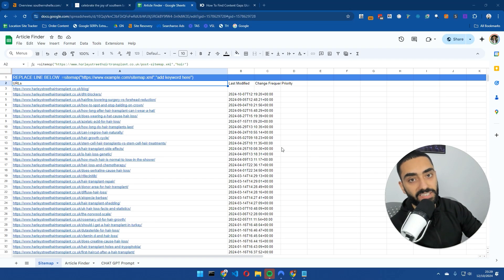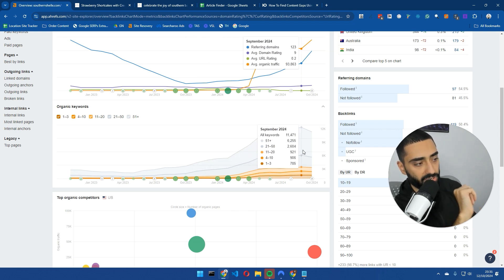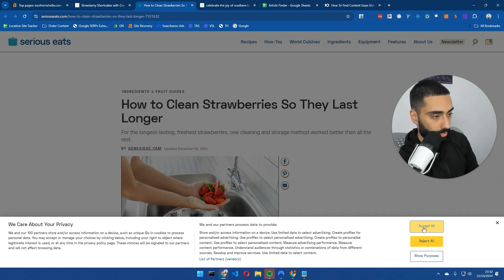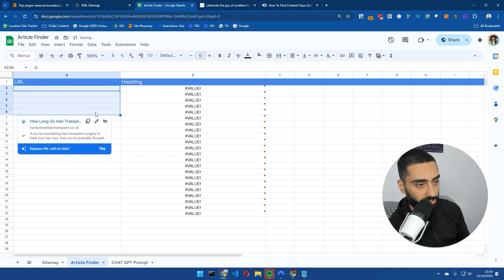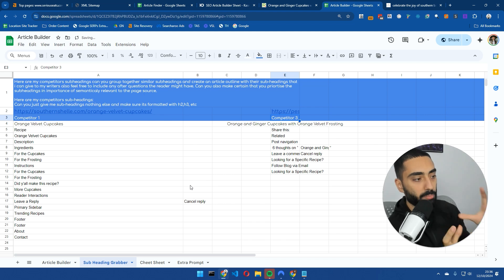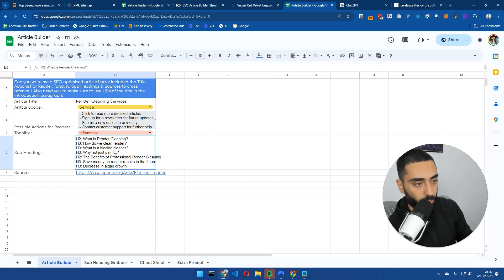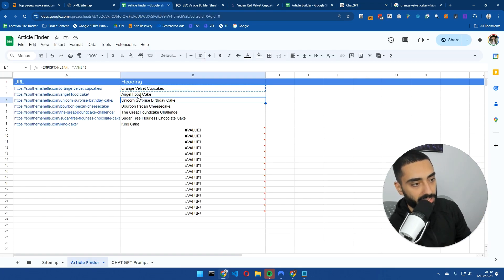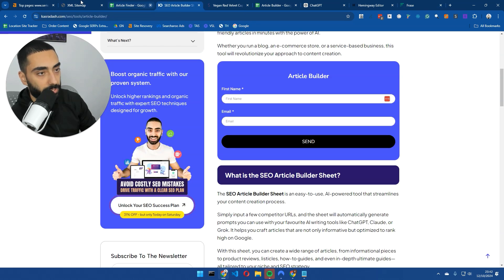Low DR, Massive Traffic: How This Website Pulled 100K+ Visitors!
In this video, I reveal how to find your competitors' top-performing articles, create better content, and steal their keywords to boost your traffic. Follow my step-by-step guide to replicate the exact strategy that got over 100K traffic on a low DR website!